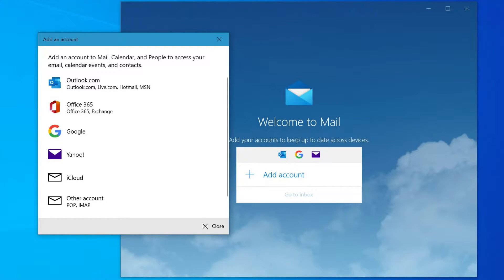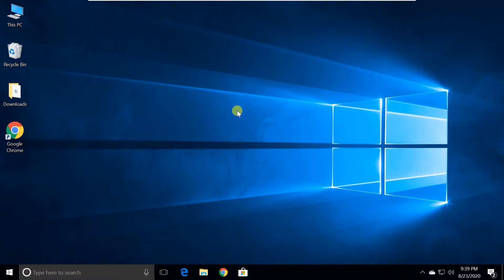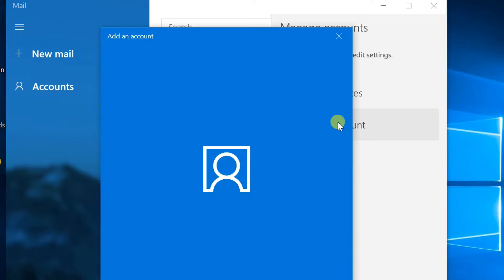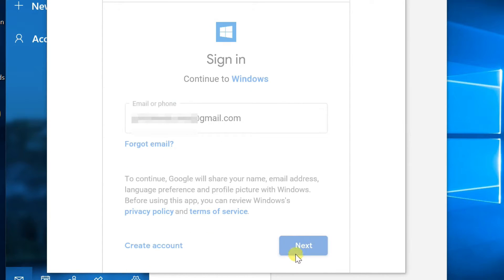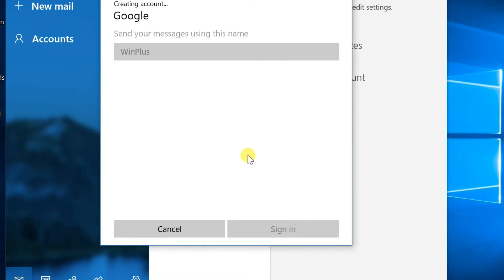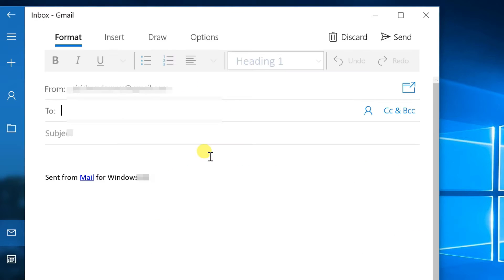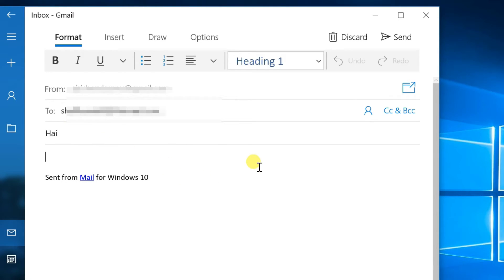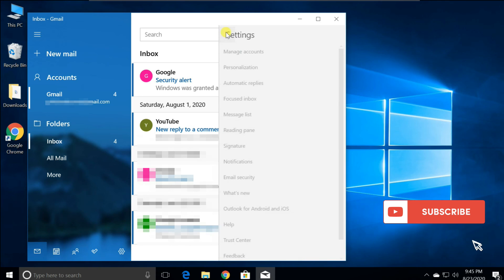Windows 10 Tutorial | Mail App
This new Windows 10 Mail app, which comes preinstalled along with Calendar, is actually part of the free version of Microsoft's Office Mobile productivity suite. It's called Outlook Mail on Windows 10 Mobile running on smartphones and phablets, but just plain Mail on Windows 10 for PCs